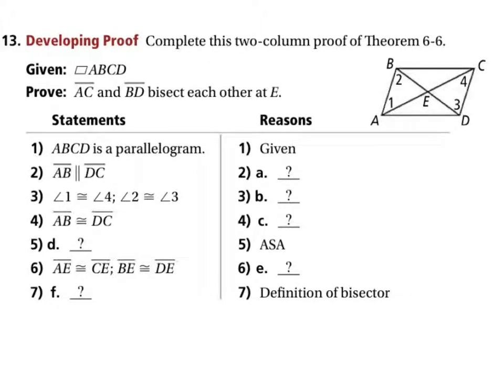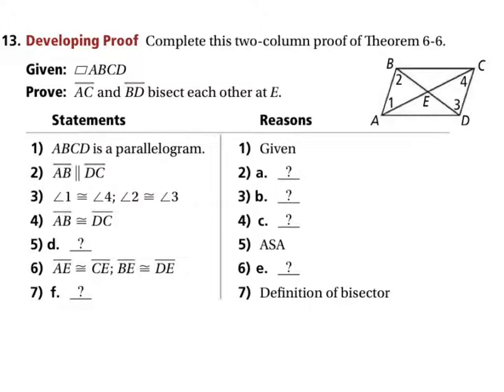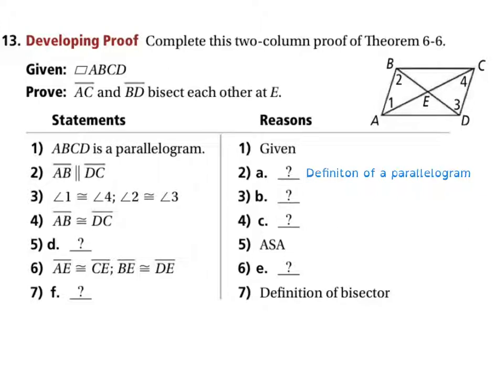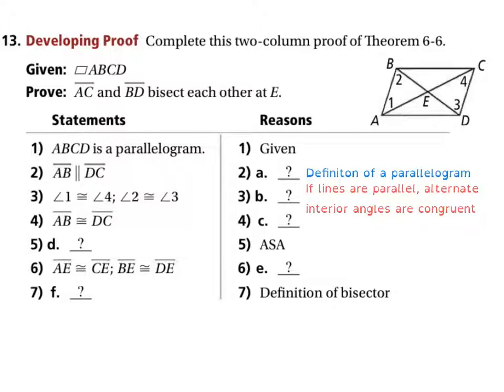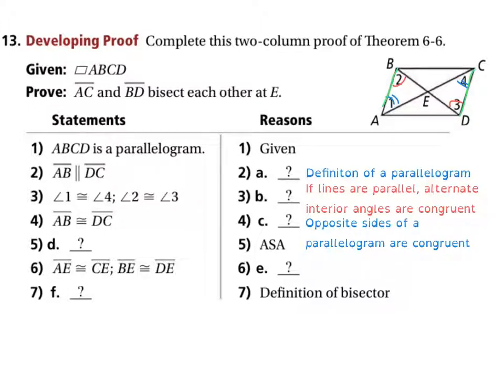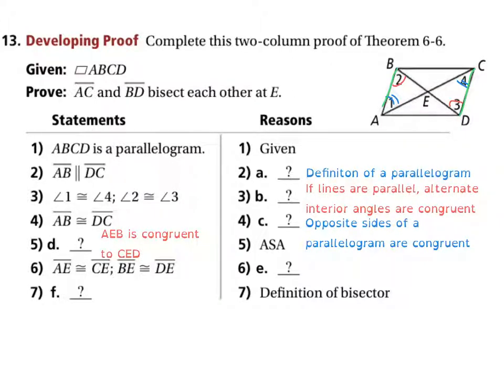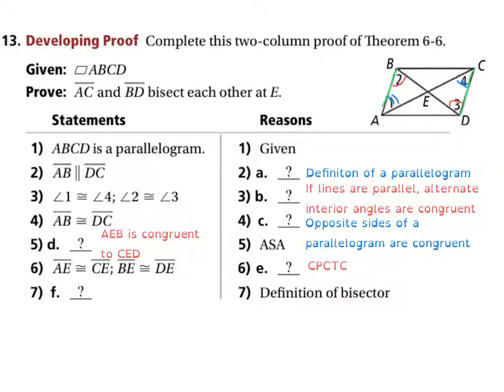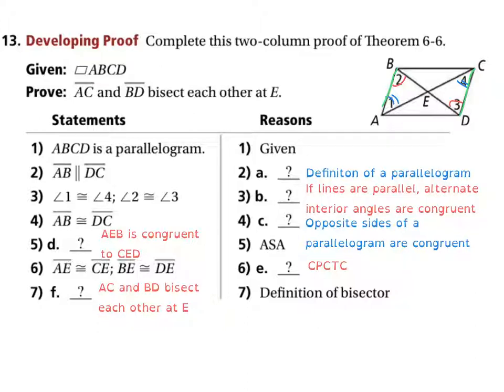Geo Pgs. 364-365 #13